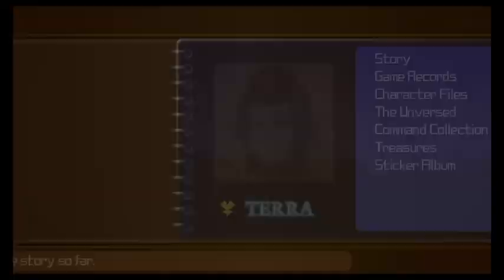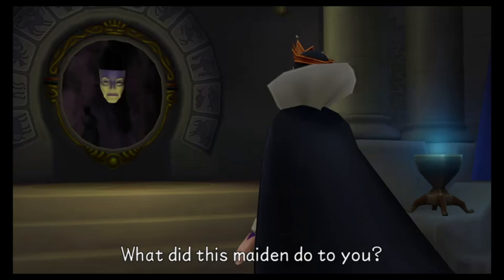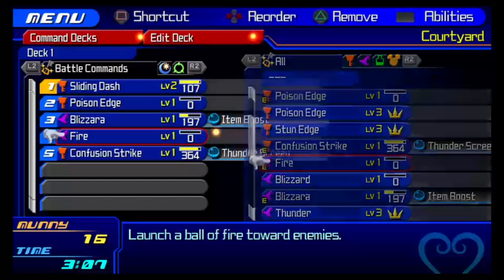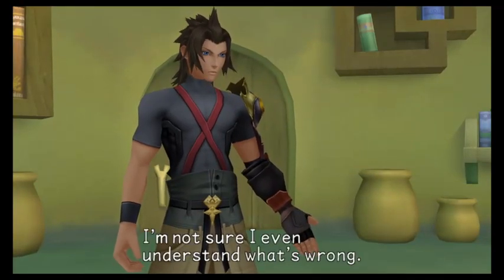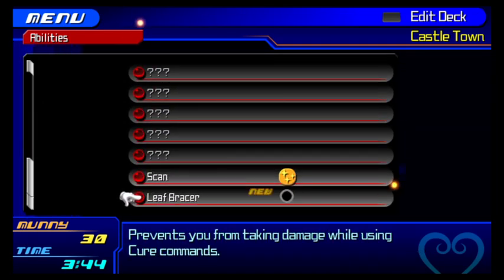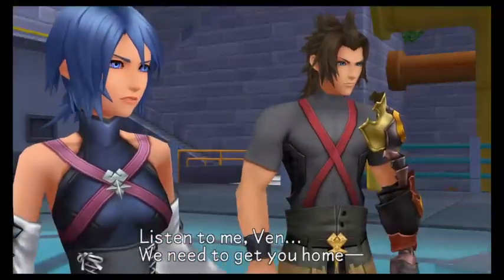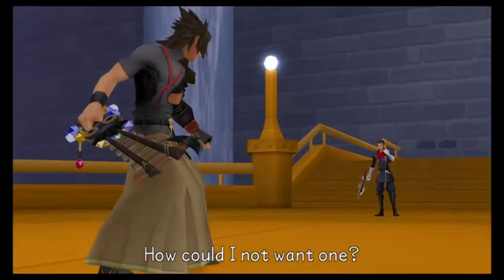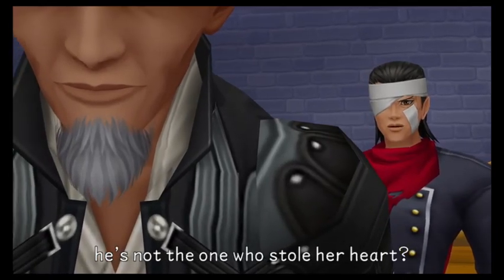Kingdom Hearts Birth By Sleep part 2 Terra